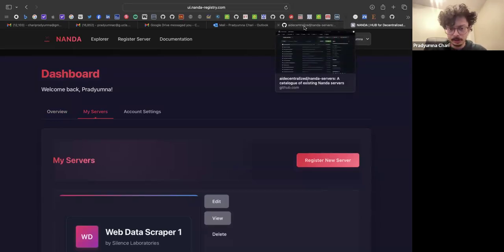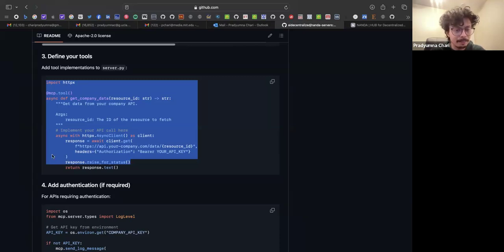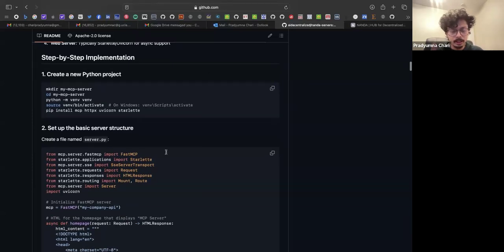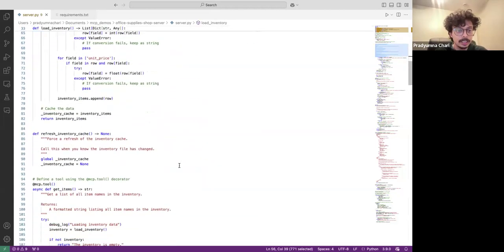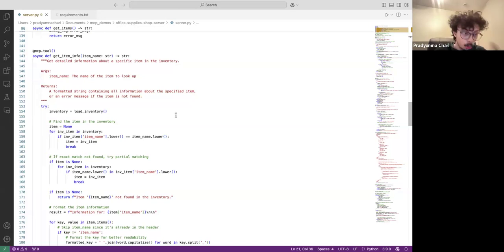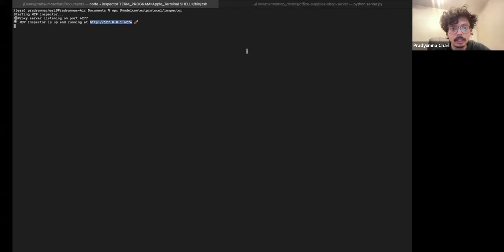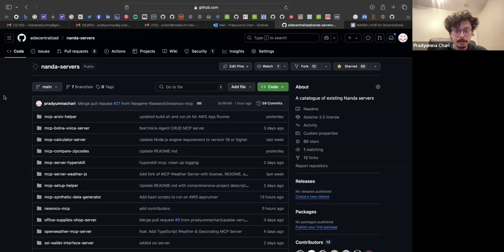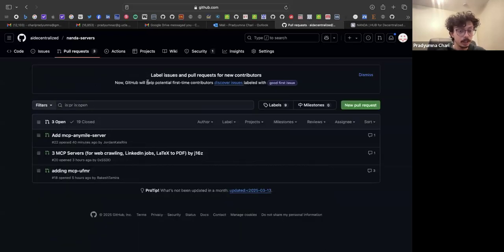Add your First MCP server to the NANDA Registry in 15 mins!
Follow these steps to create, host and submit your first MCP server to the NANDA registry and launch with us.